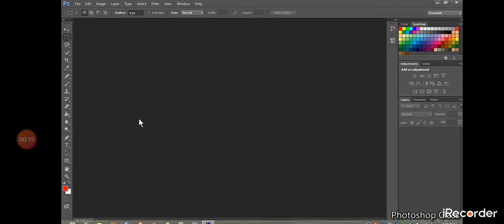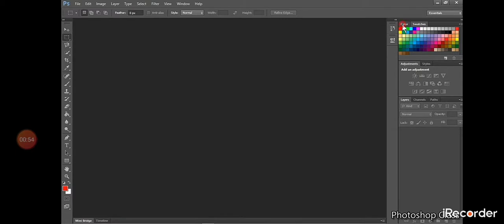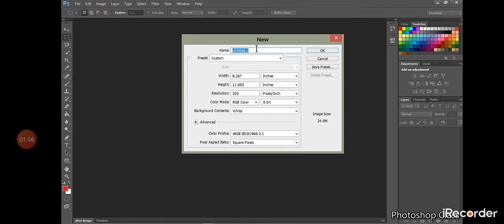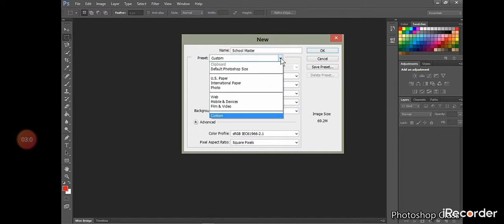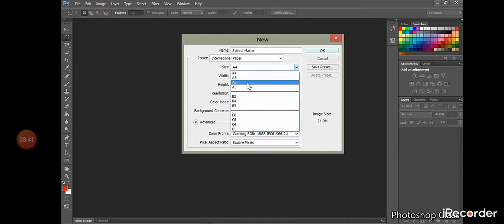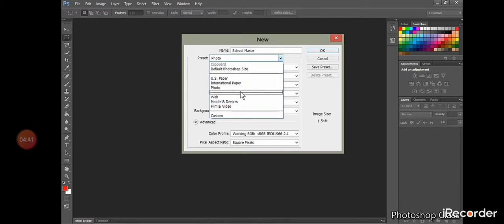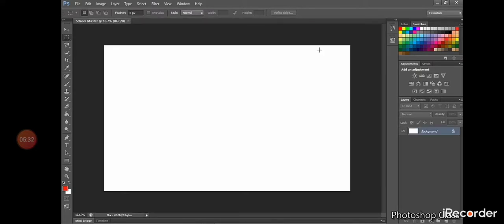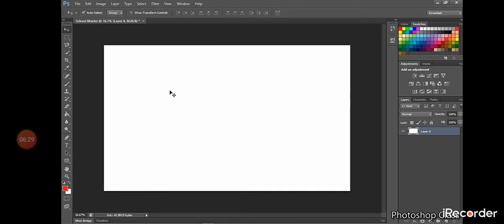Introduction to Photoshop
In this video you will learn in details basically how to begin with Adobe Photoshop application.